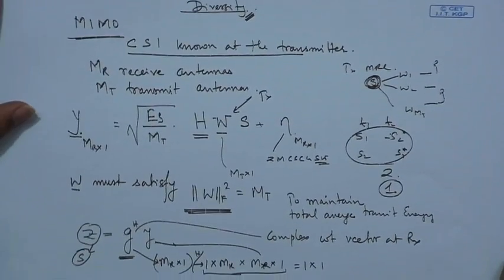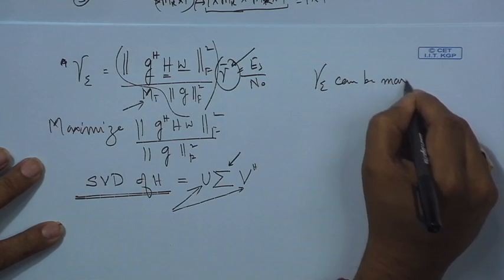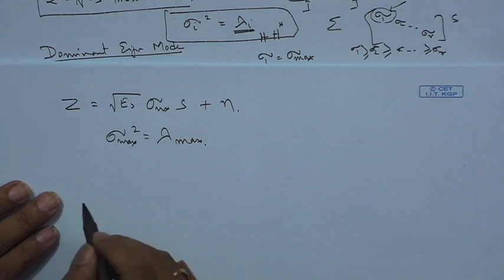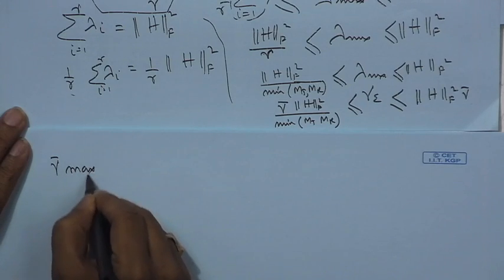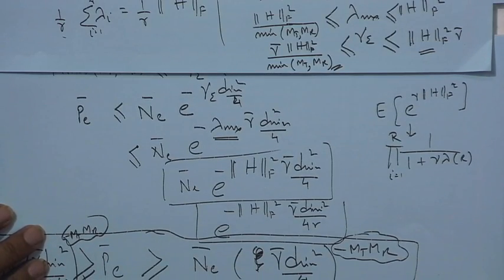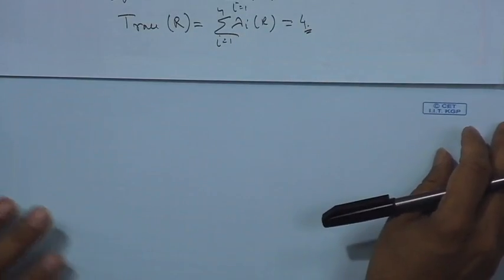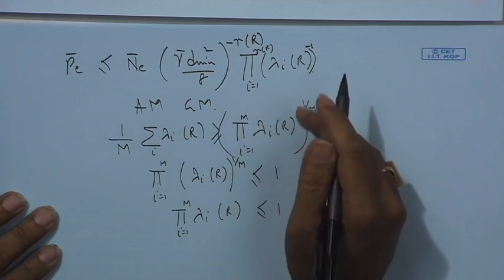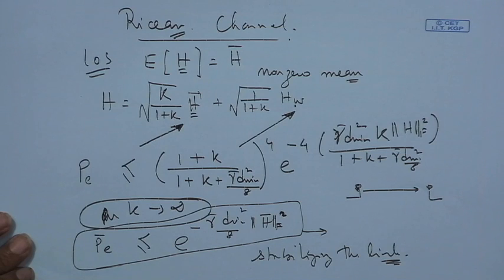Lecture 30: MIMO Diversity - 2